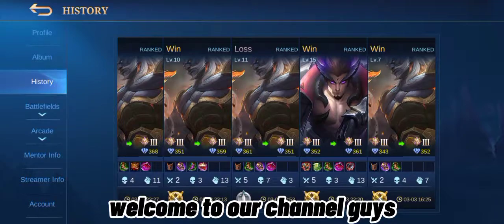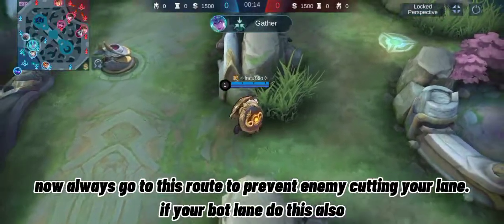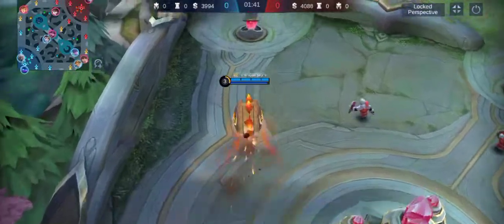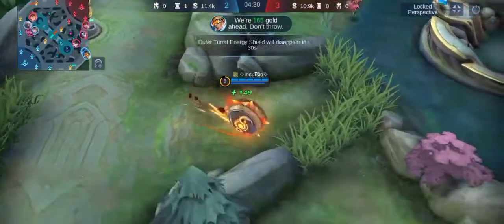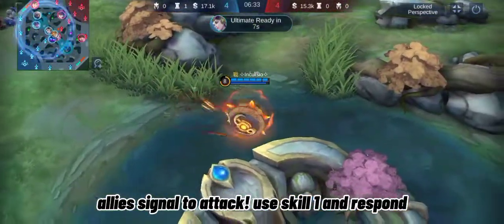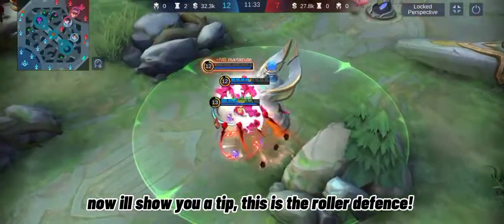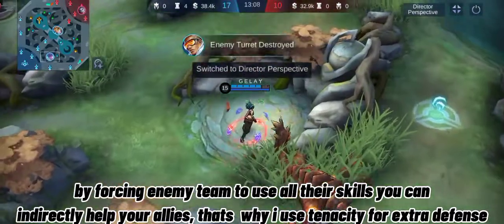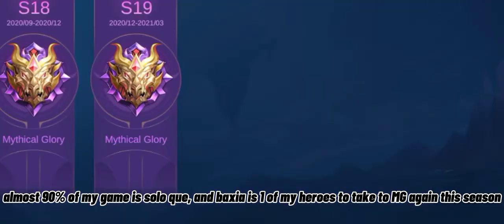Do this with Baxia in rank for winstreak! Solo offlane baxia guide •Road to Mythical Glory•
A solo offlane baxia guide! I keep winning with this strategy even as a solo player. Do this in order to rank up before season ends.